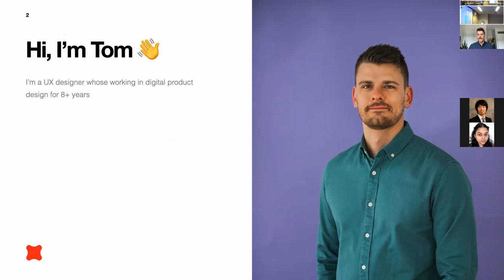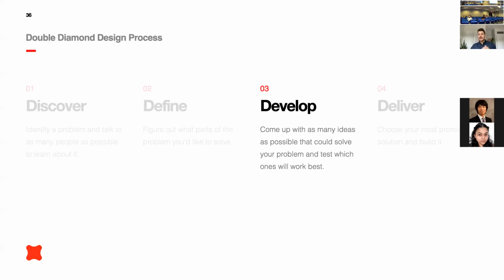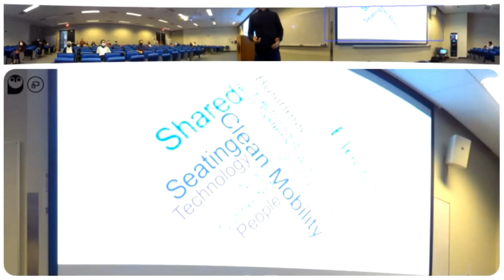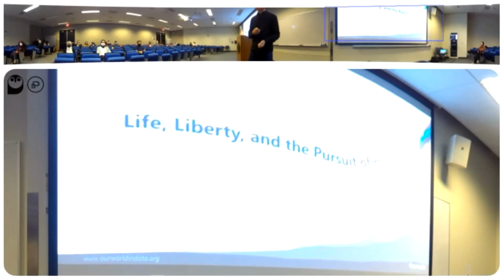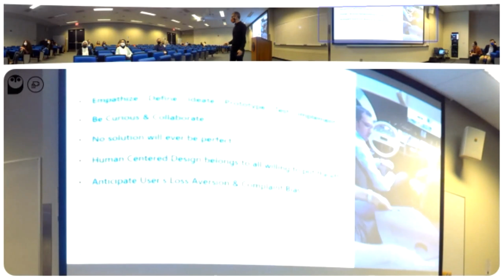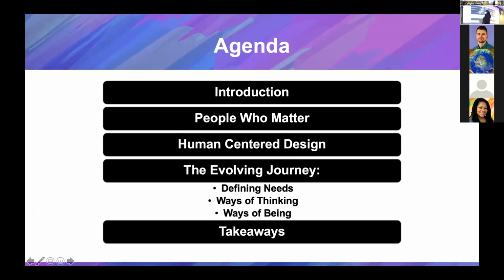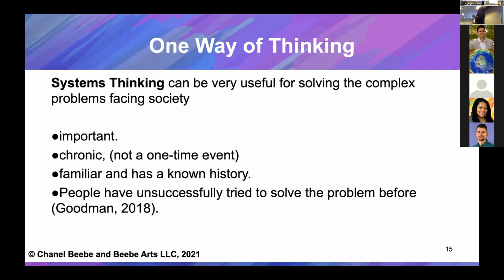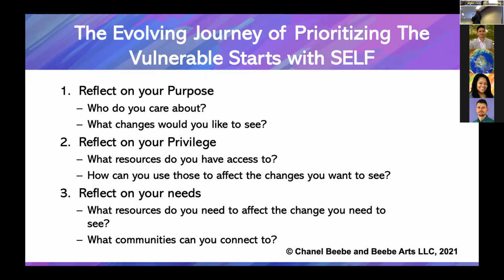First annual UM Dearborn Design Meetup, October 22, 2021 schedule:

1 pm – 2:30 pm CASL Building 1030 invited speakers talk 20 minutes + 10 minutes discussion per speaker:
1 pm – 1:30 pm Tom Acker “Human-Centered Design & Digital Product Design”
1:30 pm – 2 pm Aurelien Francois “User-Centered Design & Context: Navigating Complexity”
2 pm – 2:30 pm Chanel Beebe “But what does it Mean to be People who Matter?: HCD, Systems Thinking and the Iterative Journey of Prioritizing the Vulnerable”

2:30pm – 3:30 pm, Visit the UM-Dearborn HCD Facilities, Studios and labs (CASL, IAVS, ELB, HPEC and MSEL)

3:30 pm – 4:30 pm, Engineering Laboratory Building (ELB) lobby coffee and light snacks.

4:30 pm end of the event

Speakers Biography:

Tom Acker is a UX designer, researcher, and instructor with over 8 years in digital business transformation and digital product development. Tom’s passion is discovering unmet needs so he can build things people love to use. Tom has done award winning work with clients like WestJet, Canadian Tire, Four Seasons, Marriott International, Citibank, Longo’s, OP-PFC and many others. Tom is dedicated to building up the next generation of user experience designers and researchers and teaches part-time at Juno College in addition to working as an Experience Lead at Fantasy.

Aurel Francois is a Senior Industrial Designer at Faurecia, a global leader in Automotive Seating, Interior Systems, Onboard Experience and Emission Control Technologies. Since he joined the Faurecia North American Design Studio in 2016, Aurel has been thriving through cross-functional collaborations, contributing human-focused Industrial Design insight to process & product development. Earlier in his career, Aurel worked for seven years at Local Motors, supporting the creation, development and production of innovative vehicles using online co-creation and local micro-manufacturing. Aurel holds a Bachelor of Science Degree in Design and Engineering Management from the Institut Supérieur de Design in France.

Born and raised in Detroit, Michigan, Chanel Beebe is a creative artist, writer, and educator who designs, implements and conducts research on S.T.E.A.M. programming. Chanel's current projects investigate how non-engineers at various S.T.E.A.M. programming sites make sense of their experience and exhibit evidence of systems thinking. Chanel has a strong passion for nourishing the critical and social consciousness of youth and is the founder and C.E.O. of a research and design firm that focuses on social and educational equity (Beebe Arts LLC). Within this role, she provides consulting, research and various forms of media design to individuals, community groups, institutions and corporations.
In 2021, Chanel will graduate with both a Master's Degree in Industrial Engineering and a Ph.D. in Engineering Education and plans to continue to study socially situated design and learning experiences. As a growing "socio-technical activist," Chanel seeks to blend her values of equity, health and sustainability with her formal training as an Industrial Engineer. More of Chanel's work and progress can be found at ChanelBeebe.com.